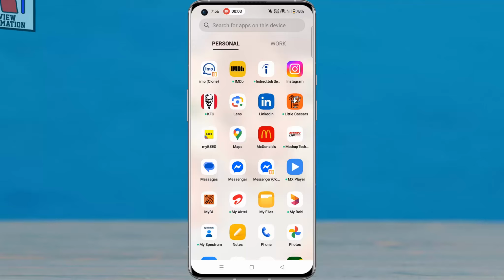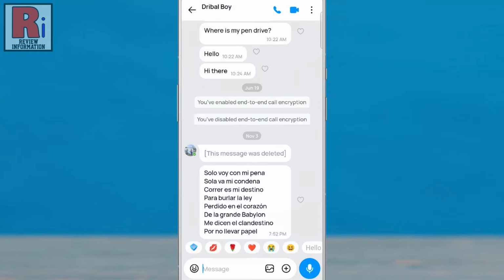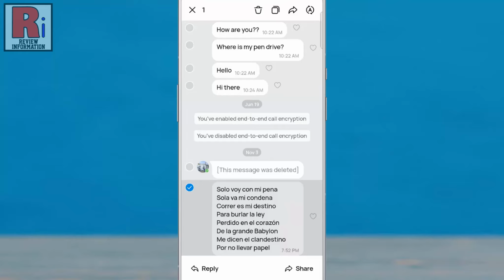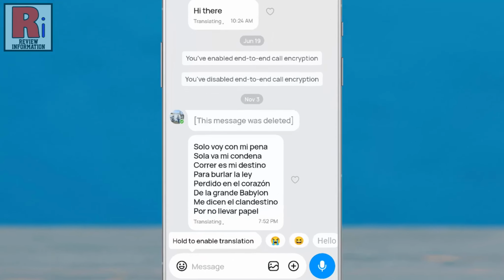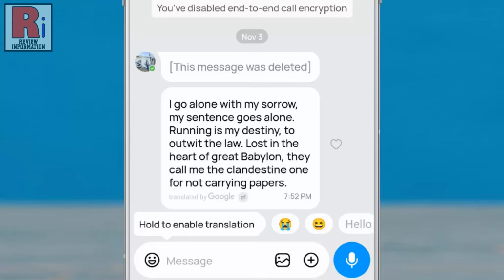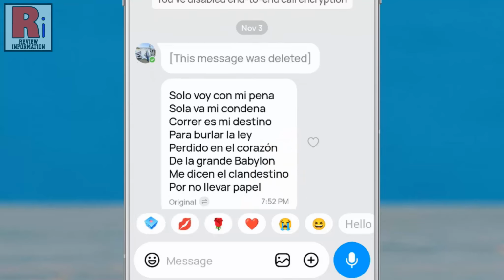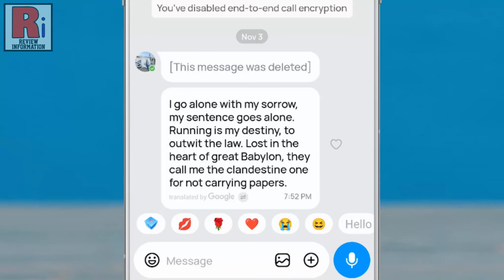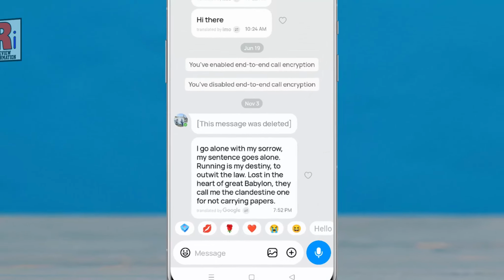How to Translate Messages on Imo Easily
Learn how to translate messages on IMO instantly!

In this step-by-step guide, we’ll show you how to translate messages in any language directly within the chat, making it easier to communicate with friends and family around the world. Whether it’s a single message or an entire conversation, IMO’s translation feature helps you understand every word without leaving the app.

What You’ll Learn in This Video:
~ How to open a chat with a message in a different language
~ How to tap and hold a message to access translation
~ How to switch between the original and translated message
~ The benefits of using IMO’s built-in translation